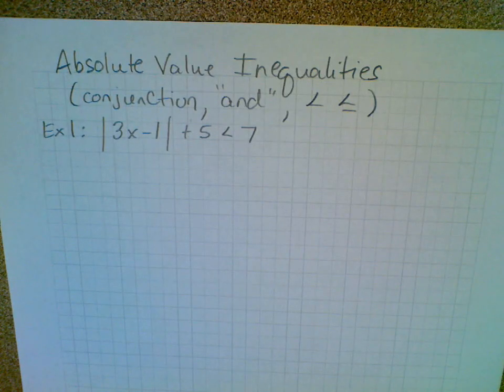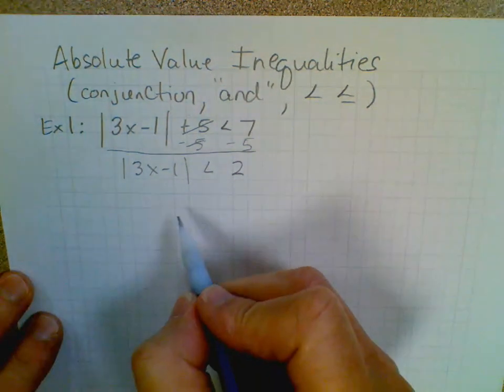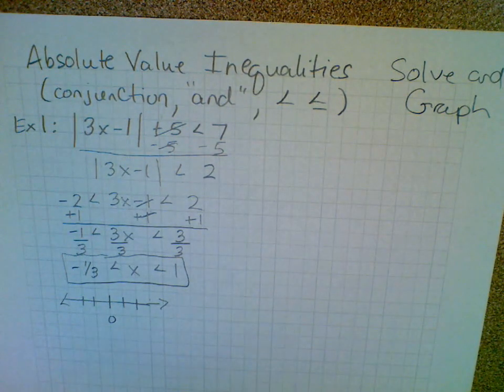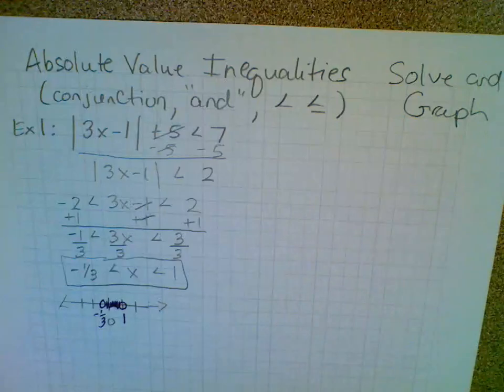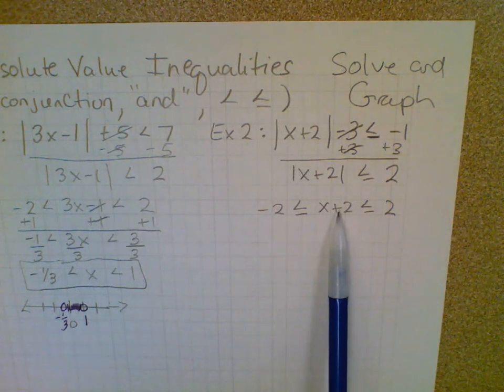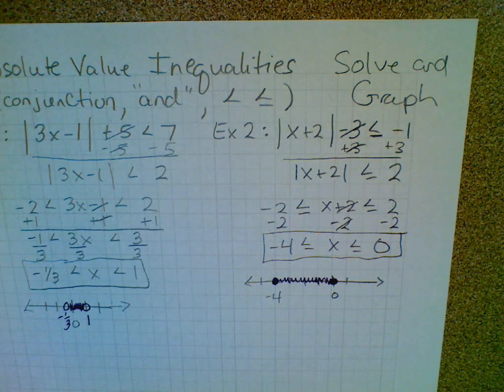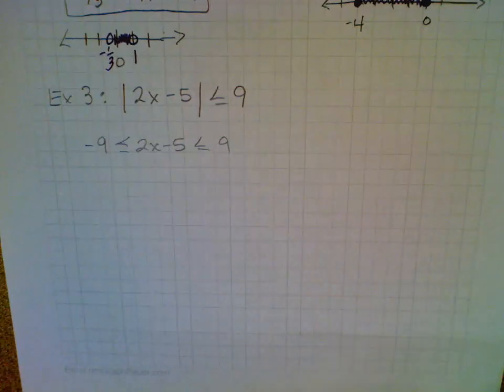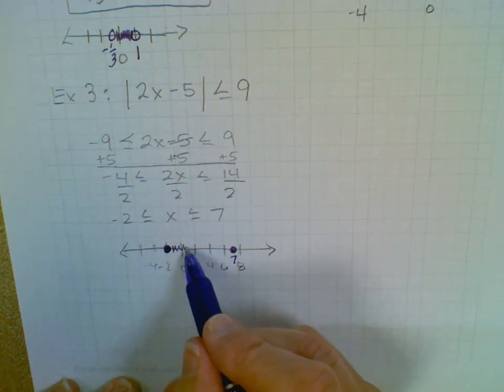Solving Absolute Value Inequalities - Conjunction (and) Pick North